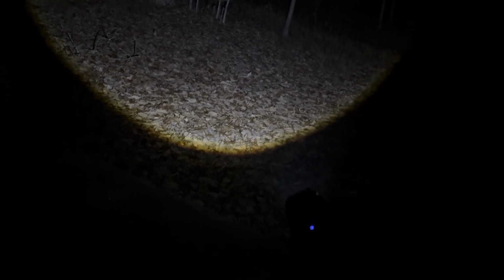Real Nighttime Test! Charging, Usage, & Review of High Powered Flashlight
In today’s video, I will be reviewing my A76 High Powered Flashlight! You can see the current price for this item on Amazon by clicking below.